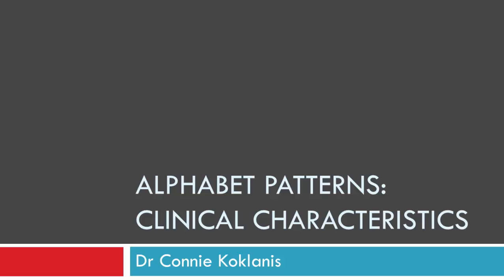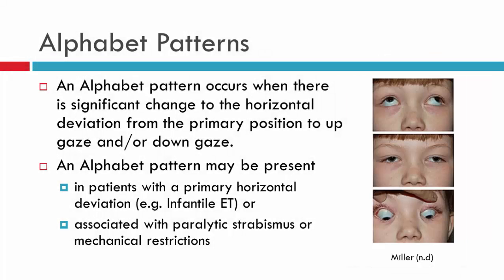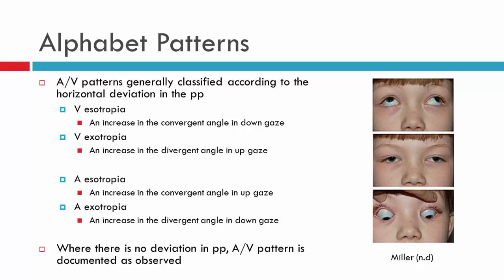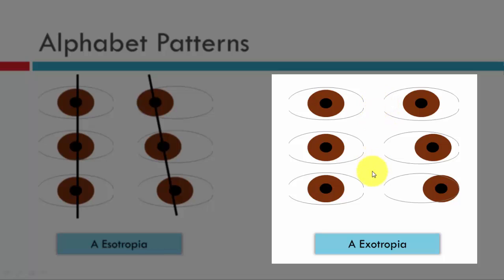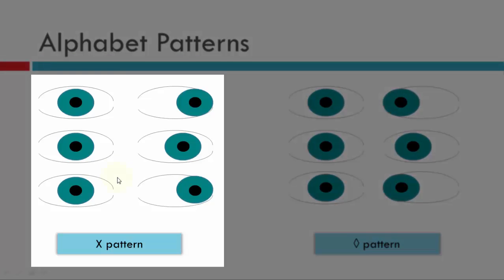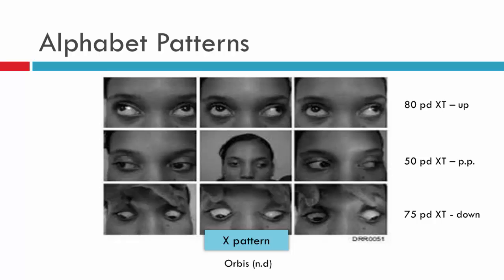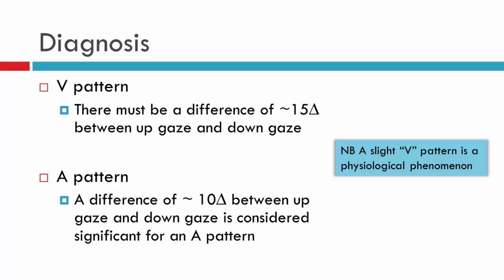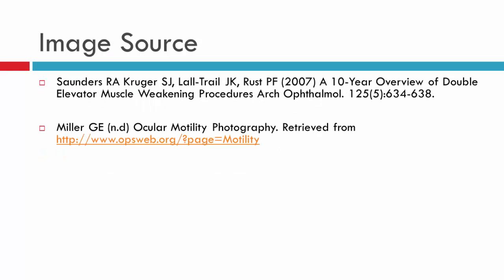Alphabet Patterns: Clinical Characteristics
This video discusses the clinical characteristics for the diagnosis of an A/V pattern